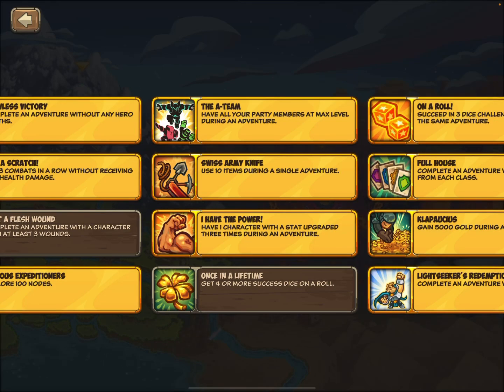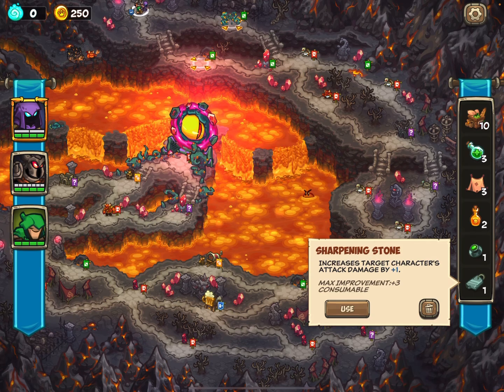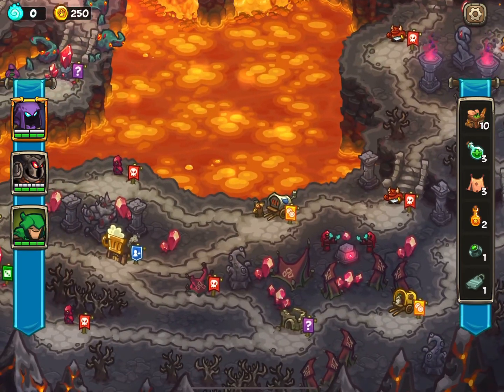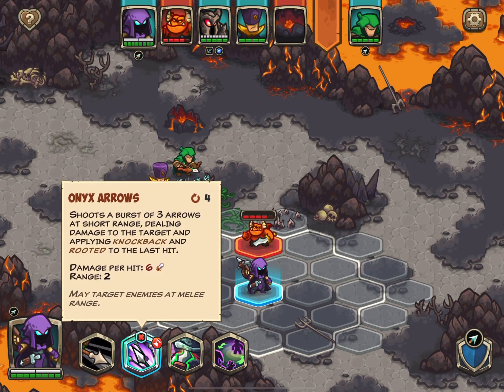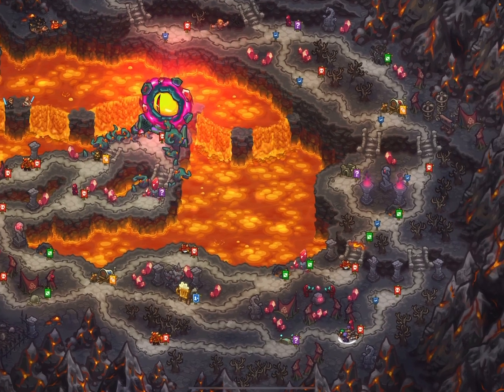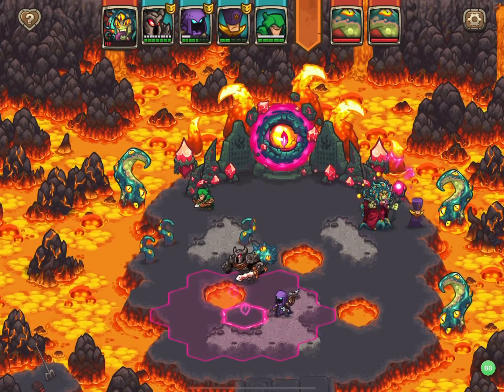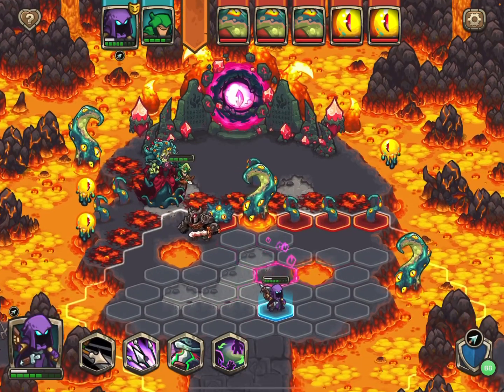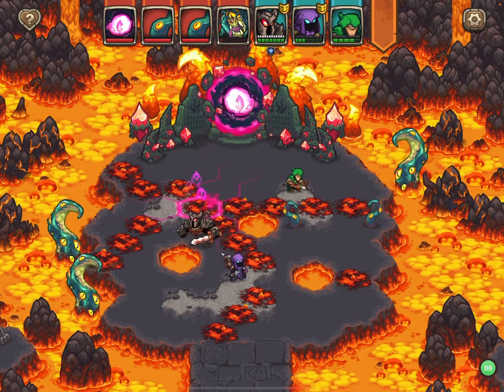How to Unlock "I HAVE THE POWER!" in Legends of Kingdom Rush | Achievement Hunting 11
Almost done with all of the achievements!